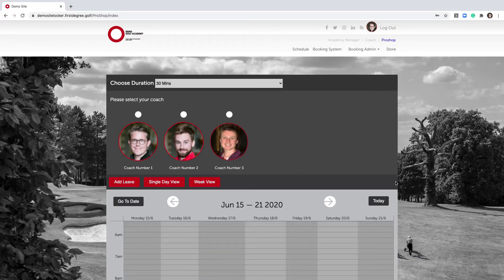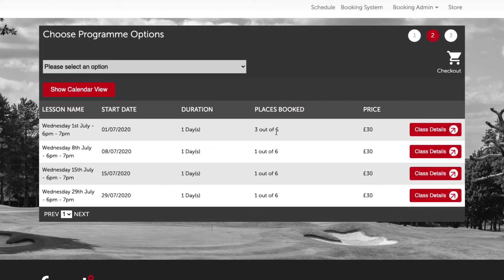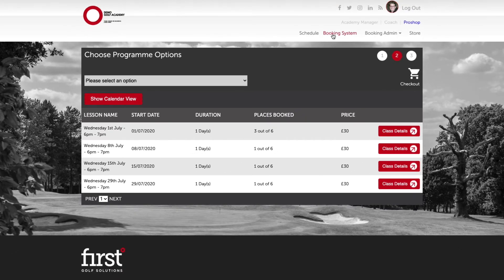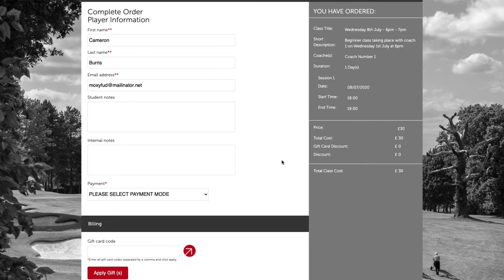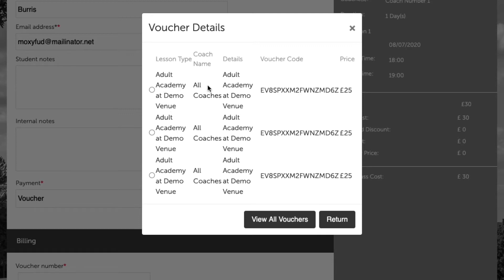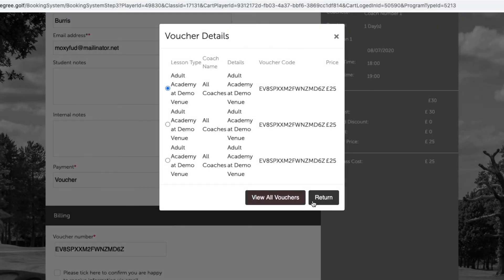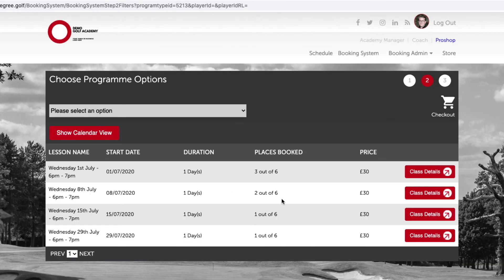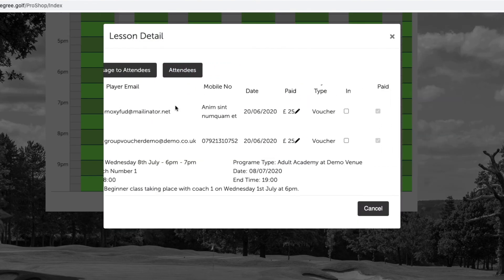Applying a Group Class Voucher in the Booking System